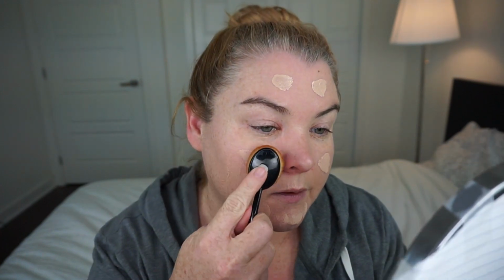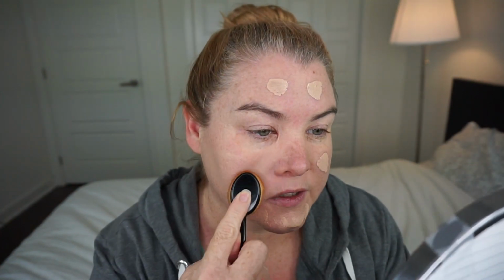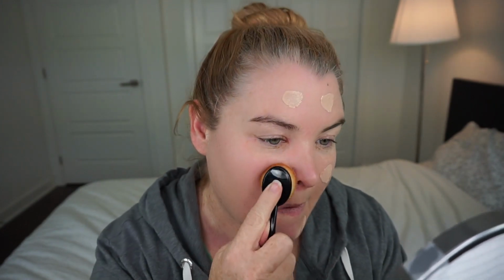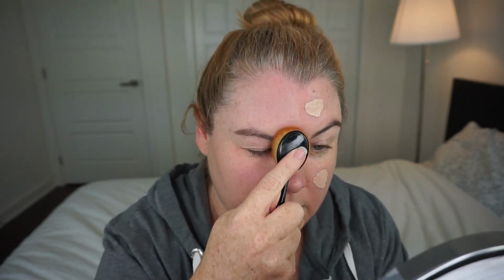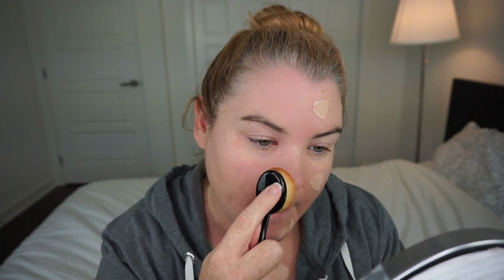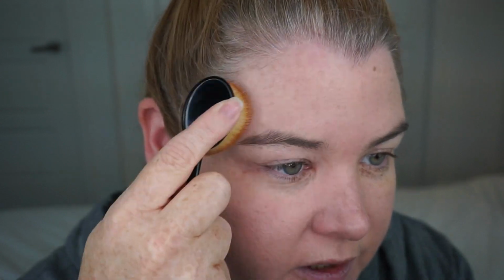Make Up For Ever Ultra HD Invisible Cover Foundation Review: First Impression and Long-Term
In this video I'm reviewing the Make Up For Ever Ultra HD Invisible Cover Foundation that I received in my October Ipsy subscription.

Timestamps:
Company Info: 1:26
Product Info: 2:41
First Impression Day: 4:03
End of Vlog Clips: 10:44
Review: 15:16

Melissa Graham
RPO Wellington
Ottawa ON
K1Y 4G3